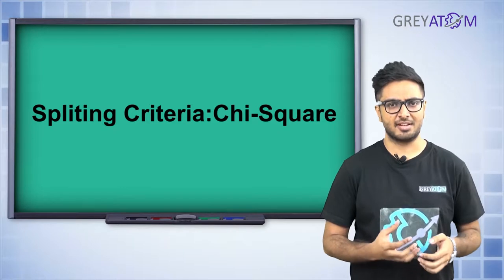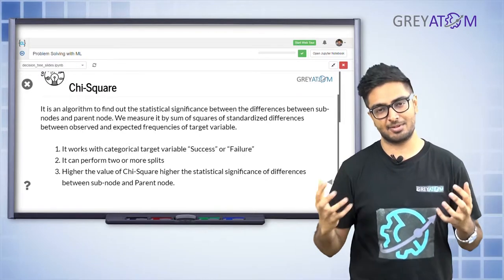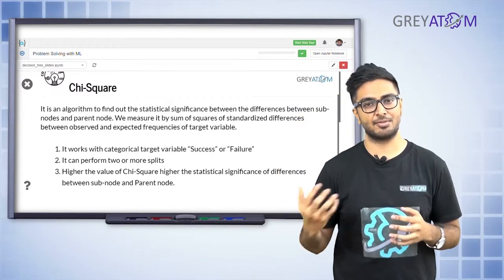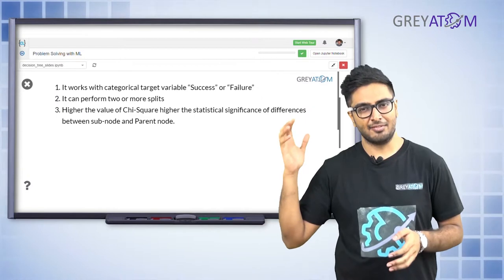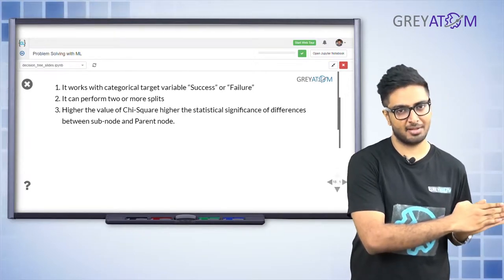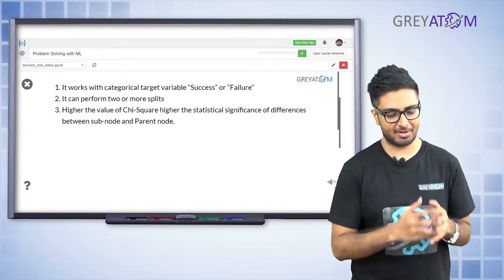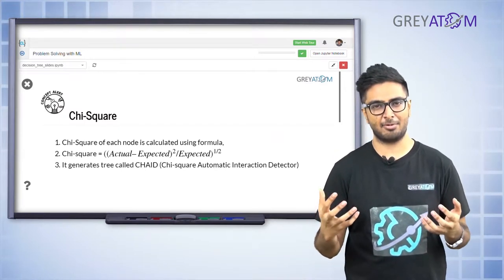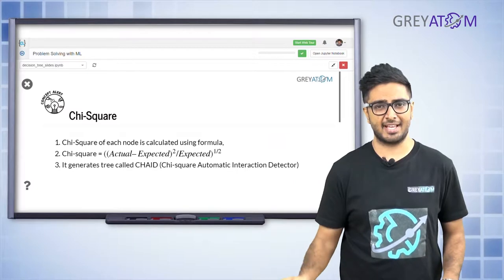Machine Learning Tutorial Chap 8 | Part-4 Decision Tree | Rohit Ghosh | GreyAtom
Welcome to the DataScienceFridays Rohit Ghosh, a deep learning scientist and an Instructor at GreyAtom will take us through Decision Tree in machine learning through this introduction series.

A decision tree is a graph that uses a branching method to illustrate every possible outcome of a decision. Decision trees can be drawn by hand or created with a graphics program or specialized software. Informally, decision trees are useful for focusing discussion when a group must make a decision.    Programmatically, they can be used to assign monetary/time or other values to possible outcomes so that decisions can be automated. Decision tree software is used in data mining to simplify complex strategic challenges and evaluate the cost-effectiveness of research and business decisions. Variables in a decision tree are usually represented by circles.

This is the 4th in 7 videos about Decision Tree in Machine Learning.

In this video, we will explore Spliting Criteria:Chi-Square

It is an algorithm to find out the statistical significance between the differences between sub nodes and parent node. We measure it by sum of squares of standardised differences between observed and expected frequencies of target variable.It works with categorical target variable “Success” or “Failure”.It can perform two or more splits.Higher the value of Chi-Square higher the statistical significance of differences between sub-node and Parent node.Chi-Square of each node is calculated using formula,Chi-square = ((Actual — Expected)² / Expected)¹/2. It generates tree called CHAID (Chi-square Automatic Interaction Detector)

After completing our 7-part Series on Decision Tree in Machine Learning, you will be able to do the following:

Understand why to use a Decision Tree
Learn how to make a Decision Tree
Learn about the challenges with Decision Tree
Learn how to deal with Over-fitting

Here’s the full syllabus of our 7-part video on Decision Tree in Machine Learning:

Decision Trees
Introduction
Representation
Intuition
Types of Decision Trees based on target variable
Terminologies Used
Splits in Decision Trees
Decision Trees - How does it work ?
Gini Index
Chi - Square
Entropy / Information Gain
Reduction in Variance
Shortcomings in decision Trees
Setting Constraints
Advantages of Decision Trees
Drawbacks of Decision Trees